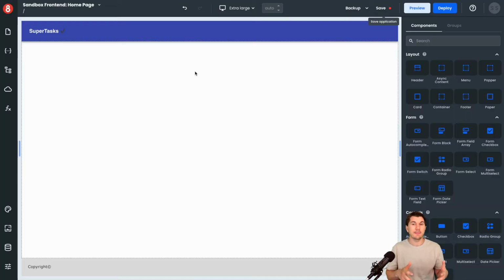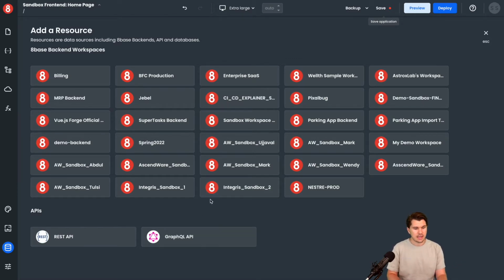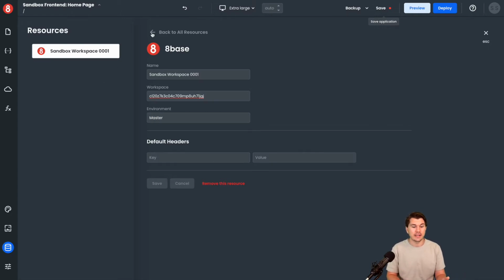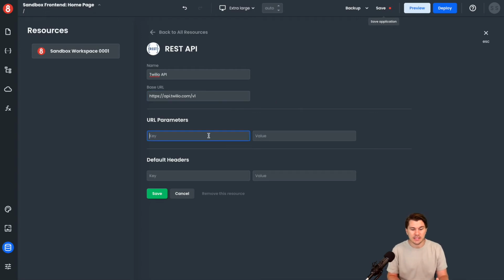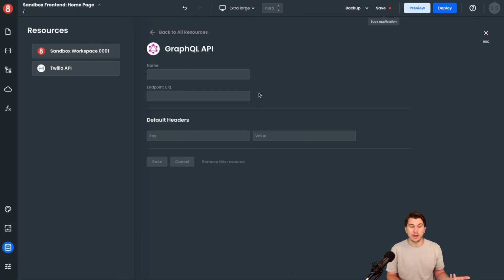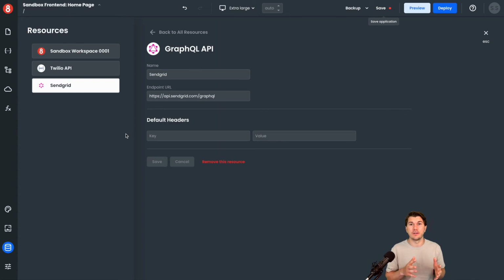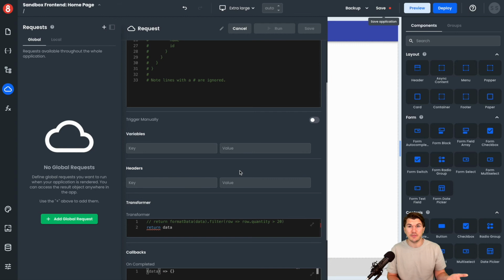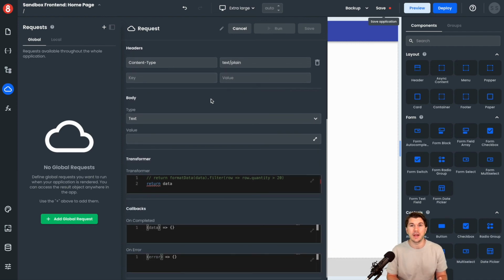8base Academy - Connecting an 8base Frontend to a Backend using Resources